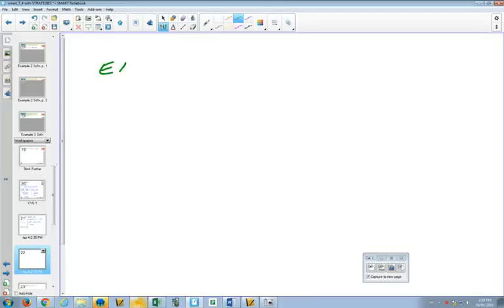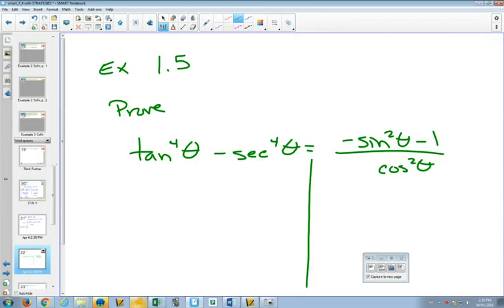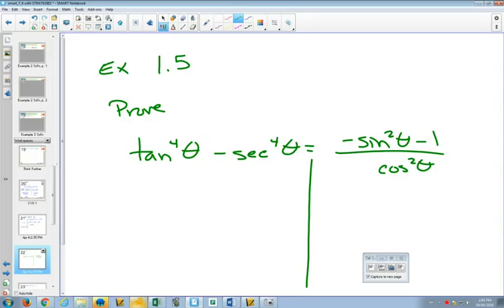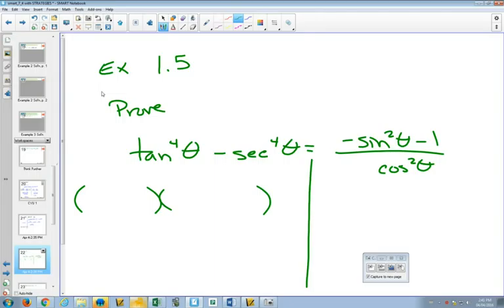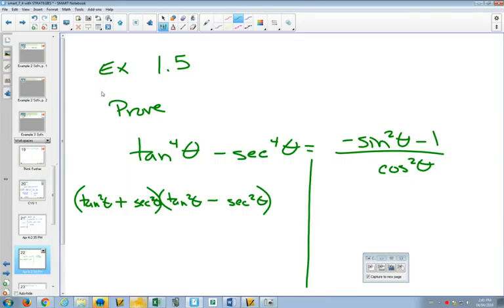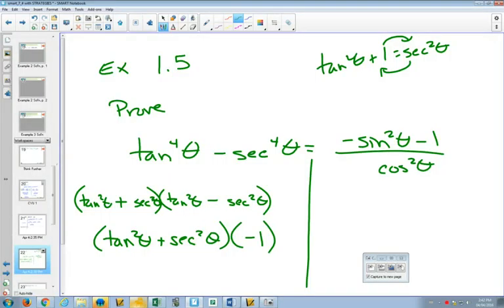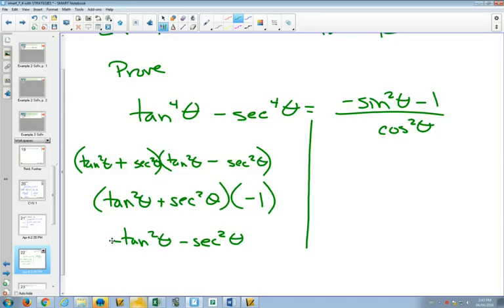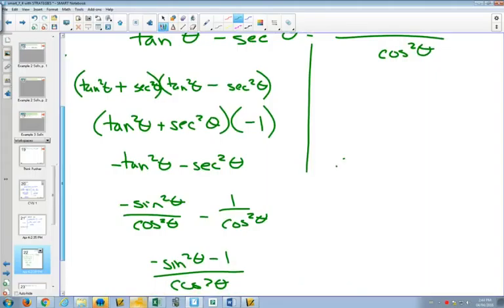40IB 7 4 Example 1 5